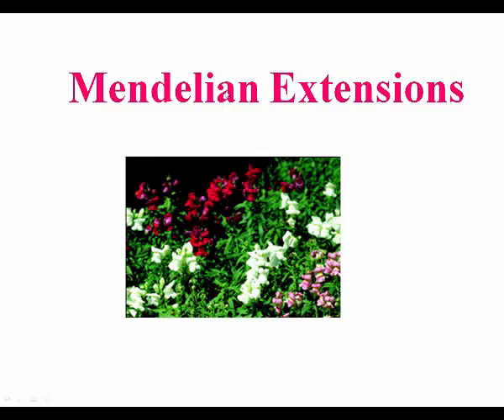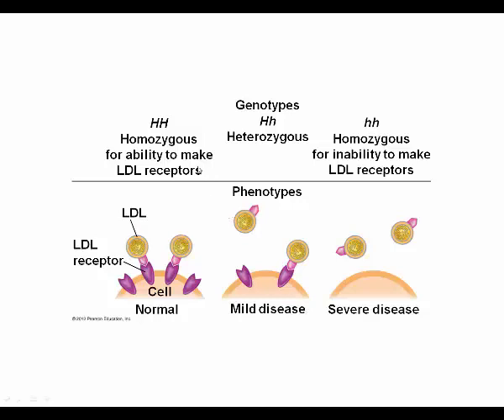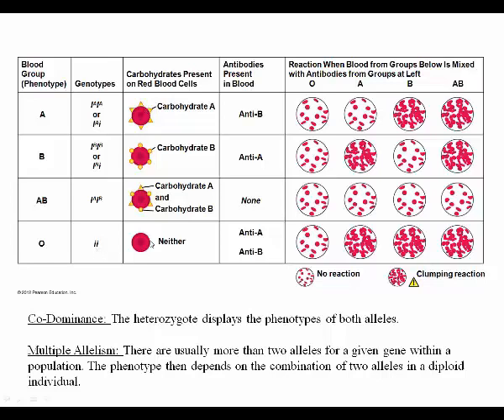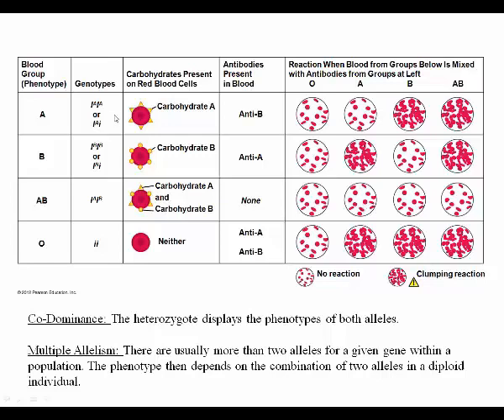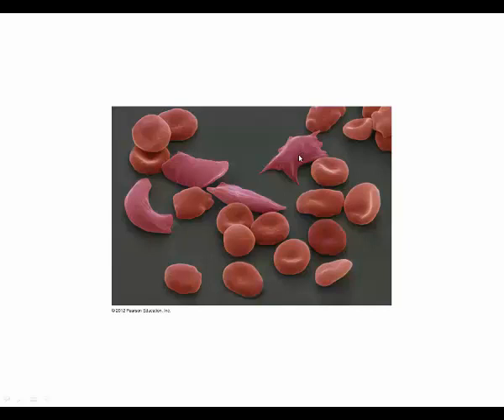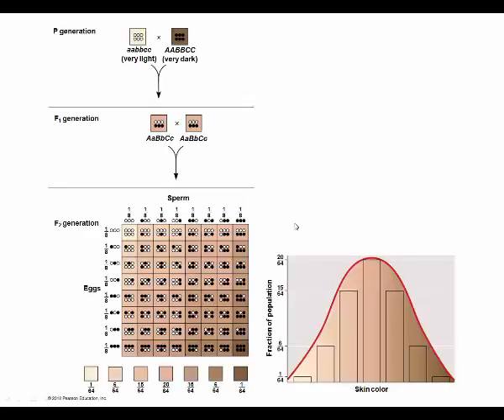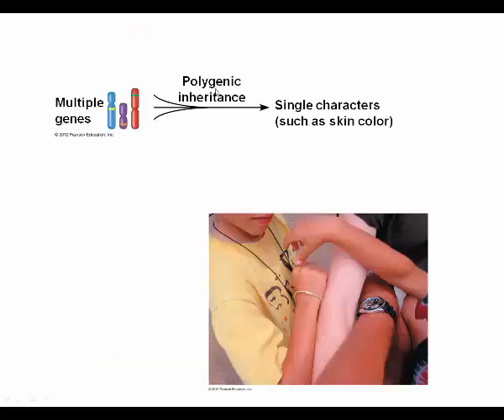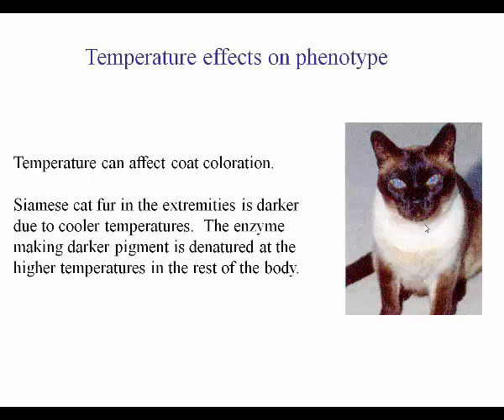1140 Mendelian Extensions Video